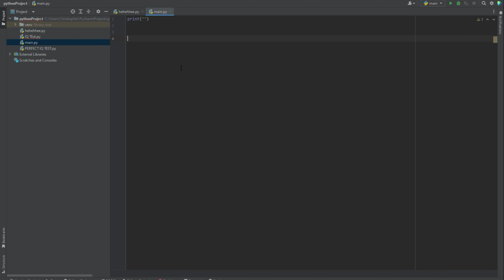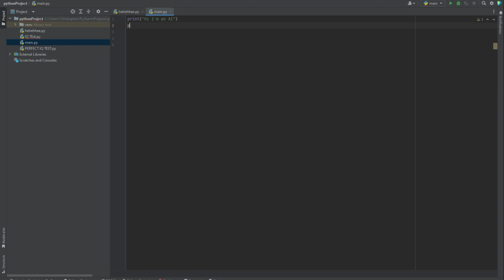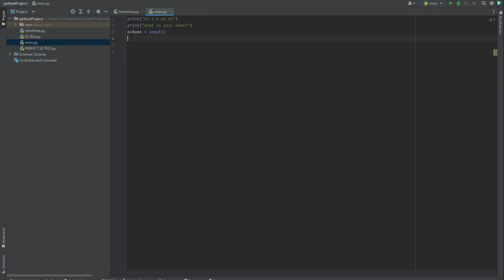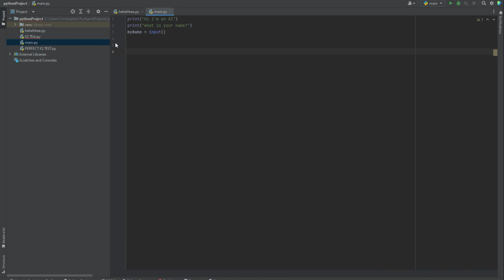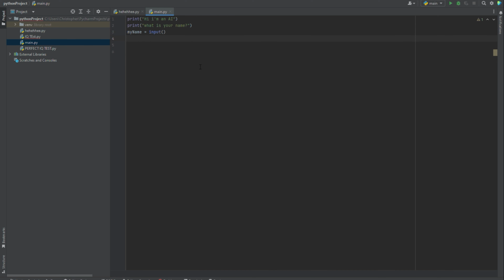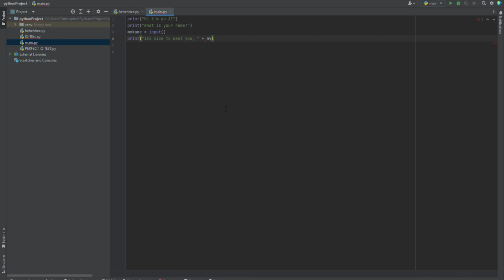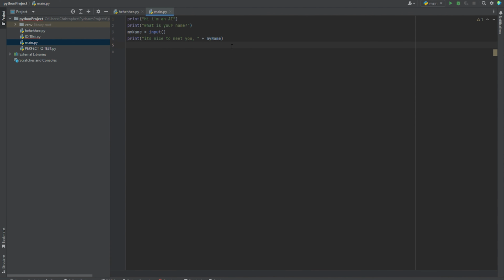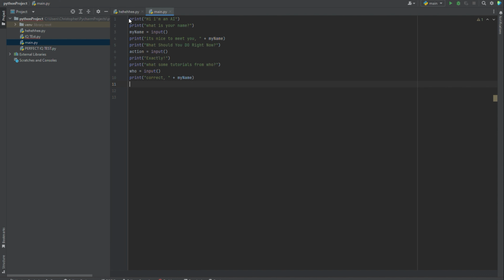Make A Basic AI in Python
My Code:

print("Hi I'm an AI")
print("what is your name?")
myName = input()
print("its nice to meet you, " + myName)
print("What Should You DO Right Now?")
action = input()
print("Exactly!")
print("watch some tutorials from who?")
who = input()
print("correct, " + myName)